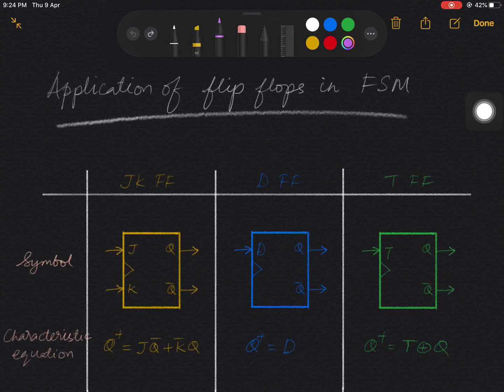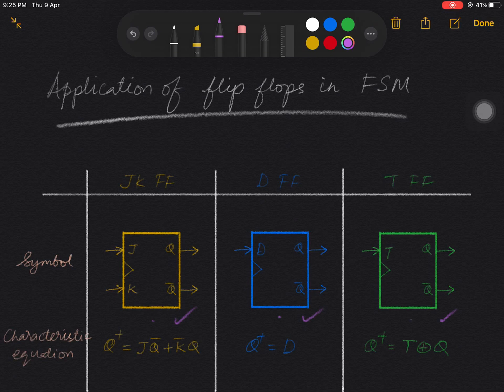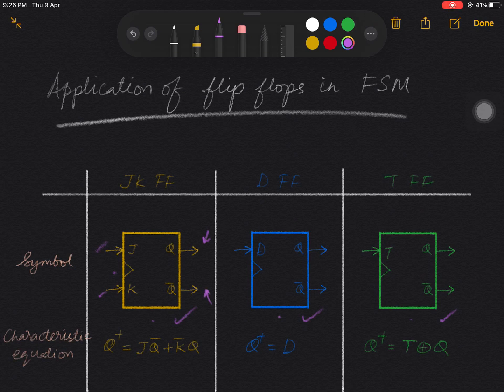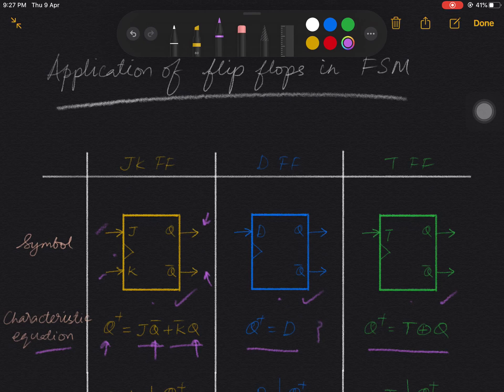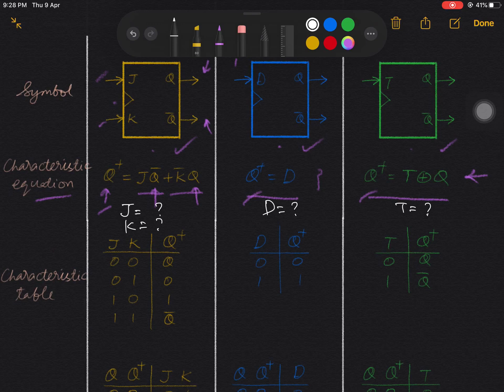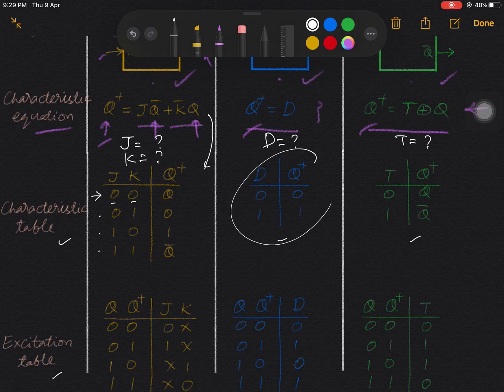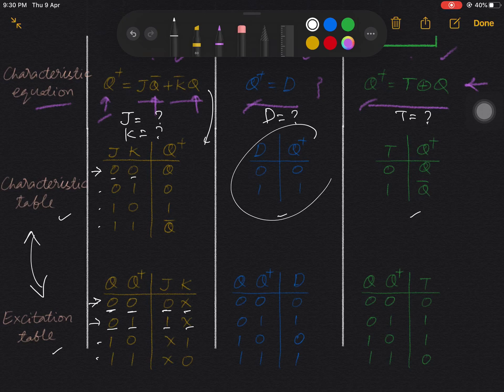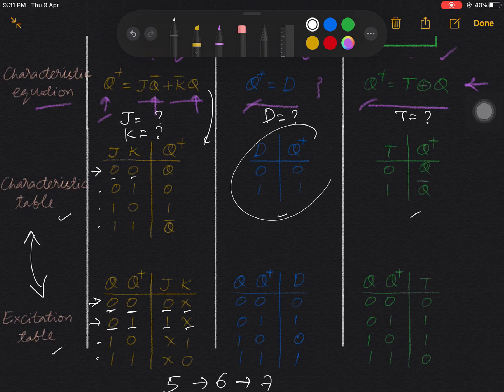Application of flip flops in FSM